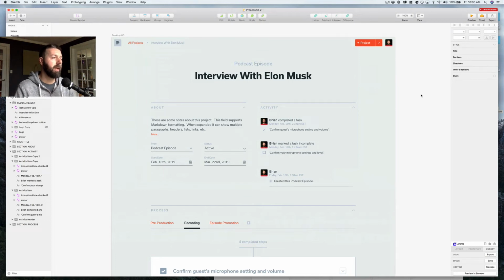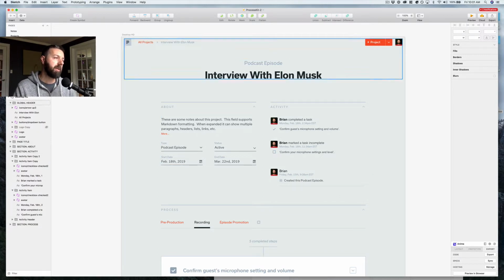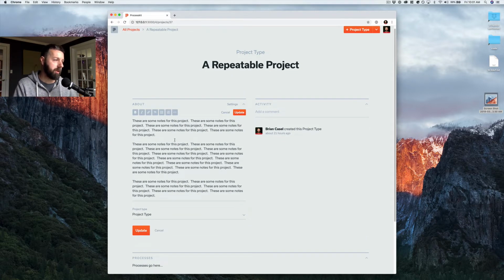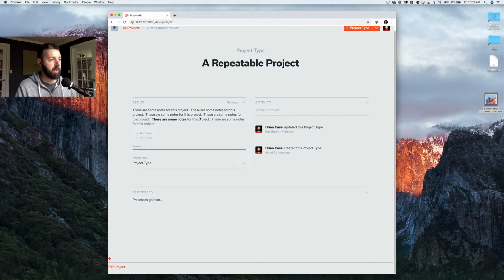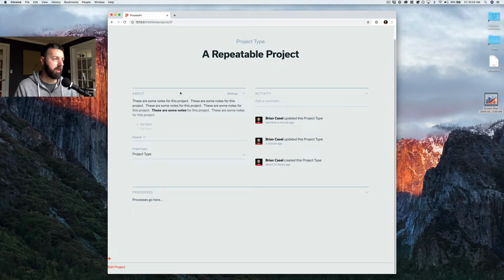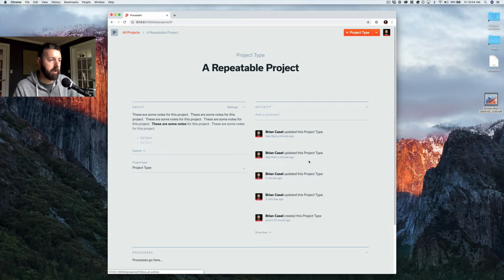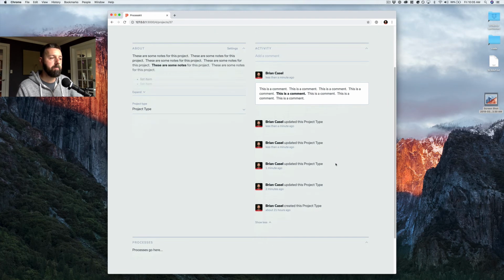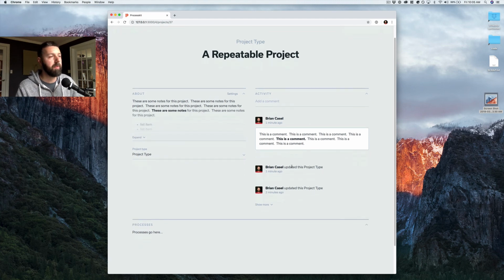ProcessKit Update: Building the Project View, Inline Editing, & Comments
I'm heads down building version 1 of ProcessKit and thought I'd come up for air and show where it's at.

This video shows the single project view, which can have notes, a custom project type, all activity being logged as well as comments.

Everything is inline-editable, everything saves instantly, and the state of your layout (sections collapsed, expanded, etc.) is "remembered" for you next time you come back to this project.

Next up:  Building out the process editor and attaching processes to projects.